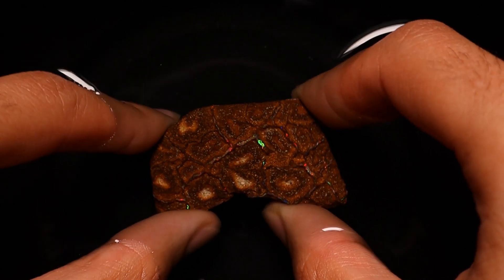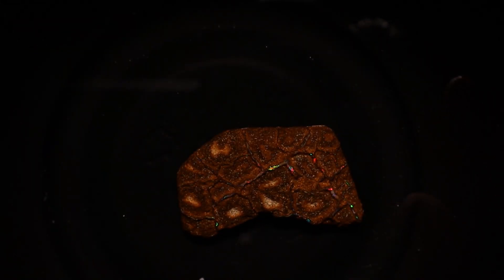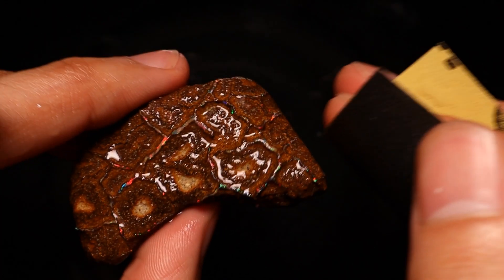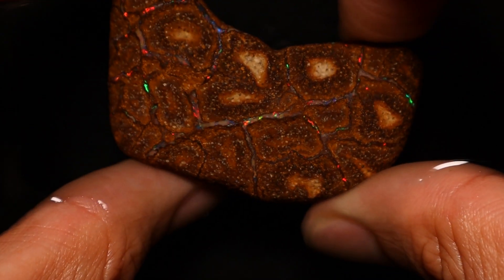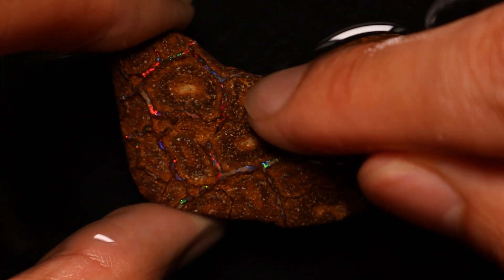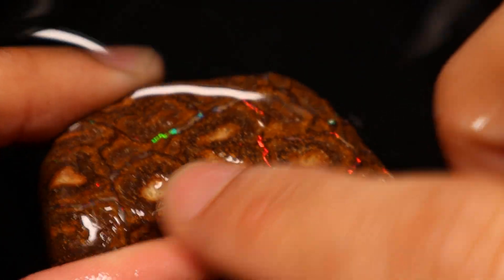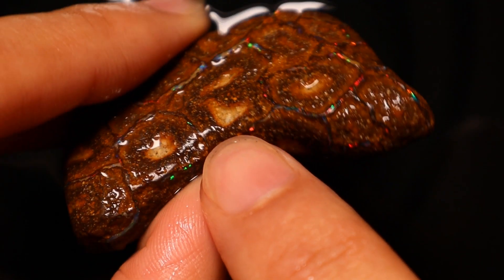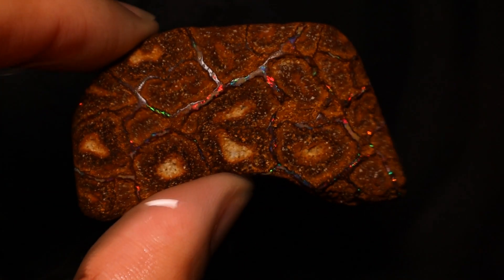Boulder Vein Opal Processing With Sandpaper. Channel Subscriber And Member Crom's Stone.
Boulder vein opal carved away at using sandpaper. Next stage we could go further with the dremel and nova points then do a final polish.

This stone was sent in by Crom a subscriber and channel member so I will let him decide how we should go from here out of a few options.
1/ Resin treat...
2/ Nova polish...
3/ AlOx polish...
4/ Keep the ironstone rough...

Mailbox:
Hilton Plaza
South Australia 5033
Australia

Timestamps
00:00 Boulder vein opal rough
08:39 Sandpaper carving
09:11 Sanded boulder vein opal